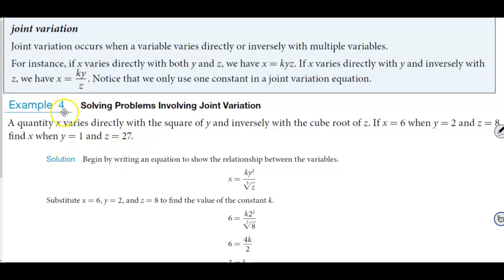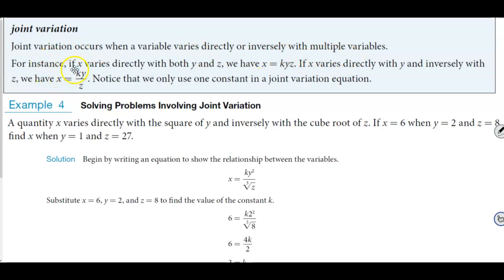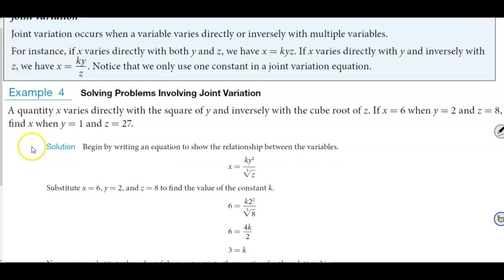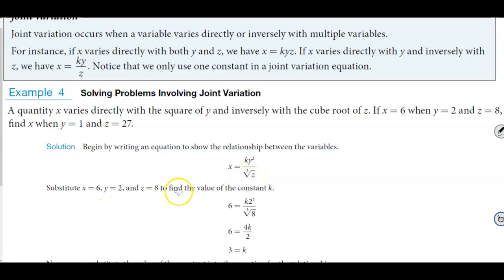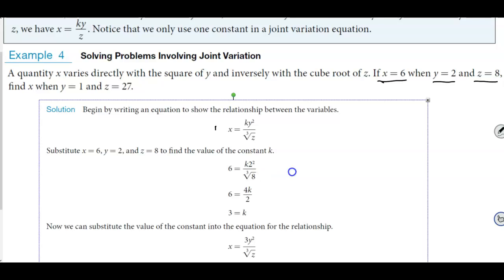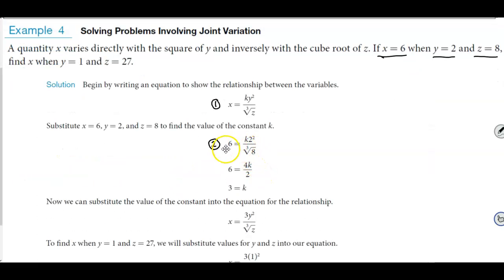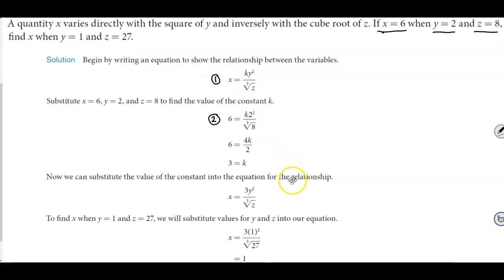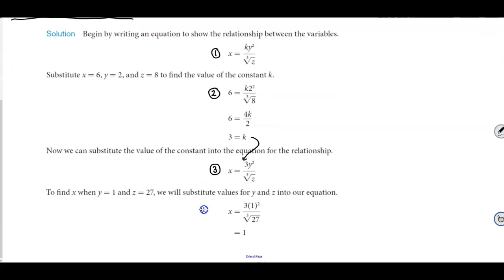Math 10 5.8 Example 4 Solving Problems Involving Joint Variation